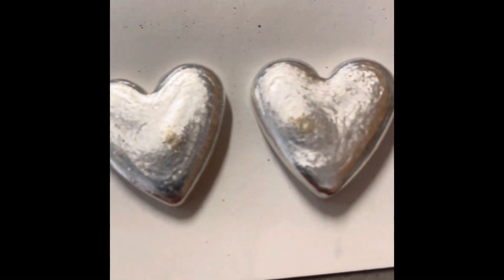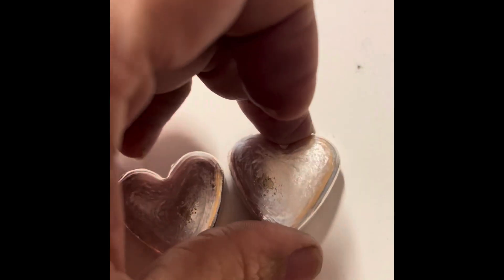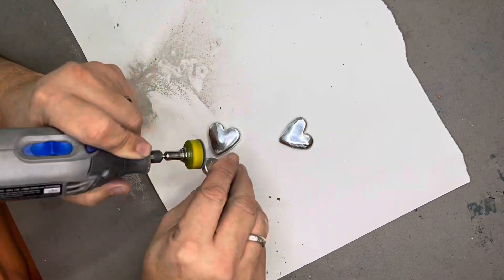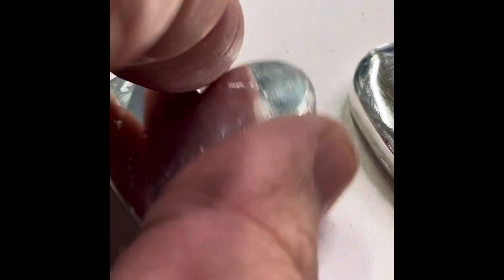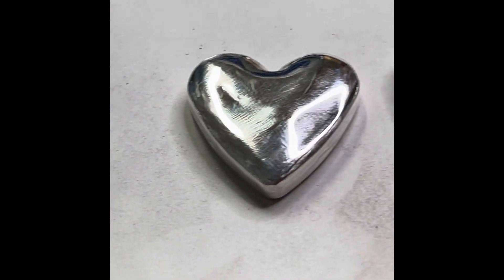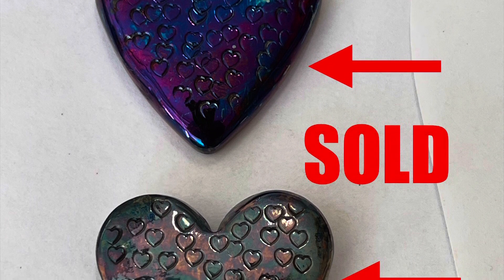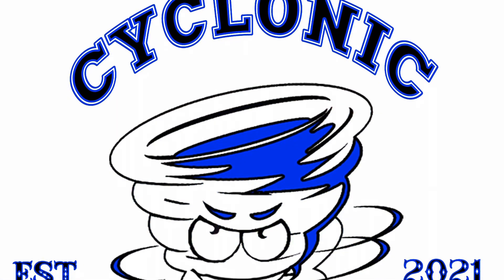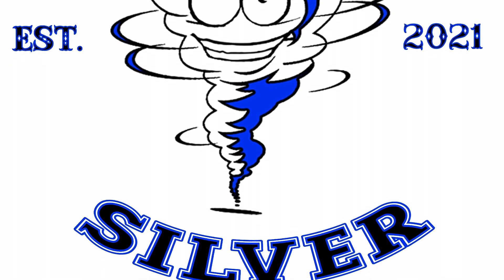3 🩷’s from Cyclonic Silver